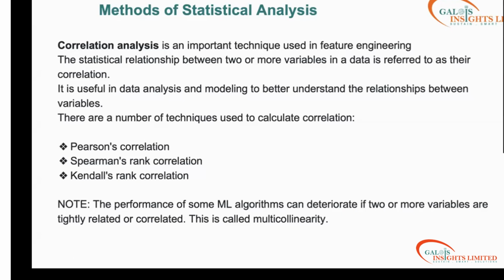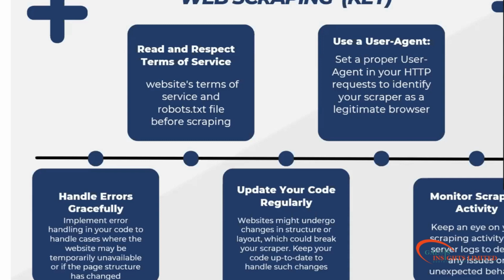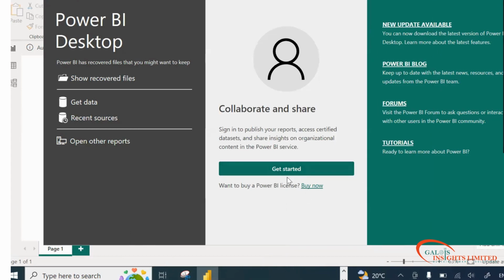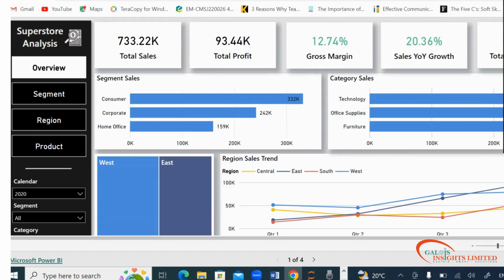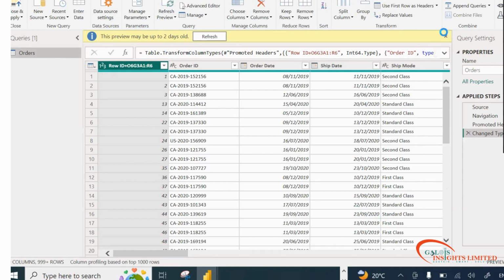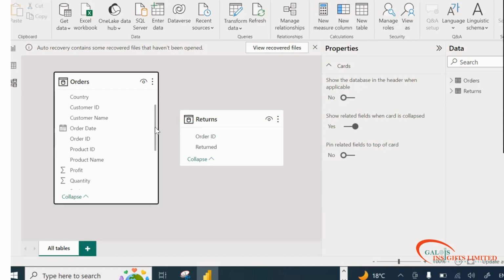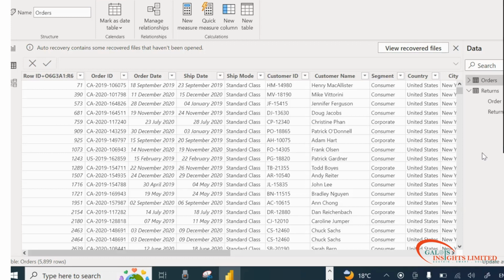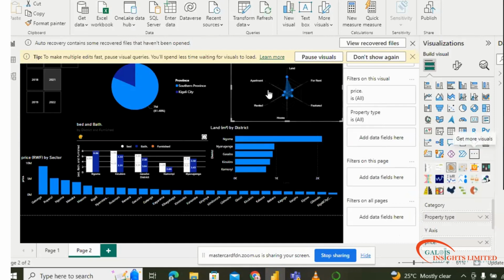Techniques for Data Analysis and Statistical Analysis - Part 2